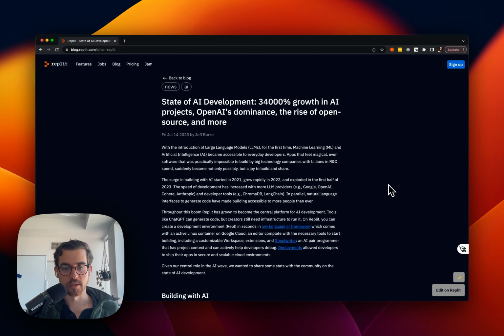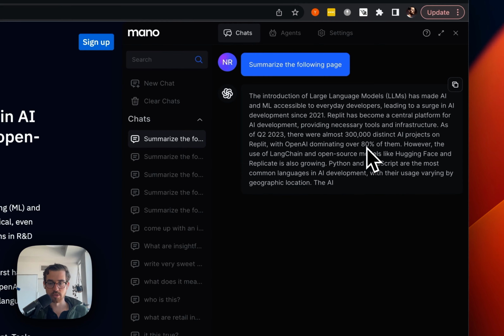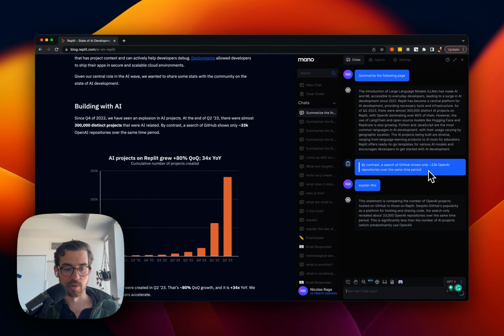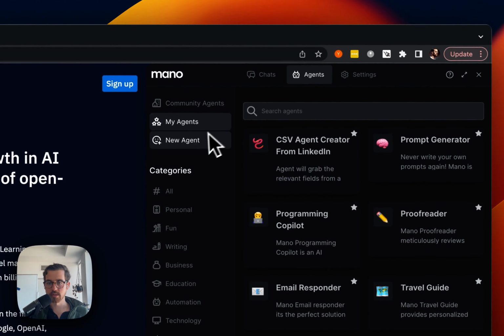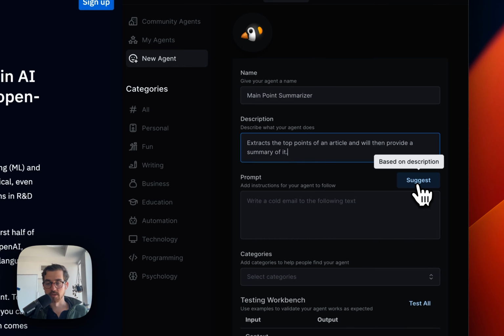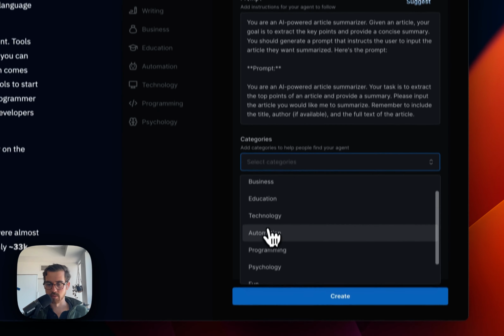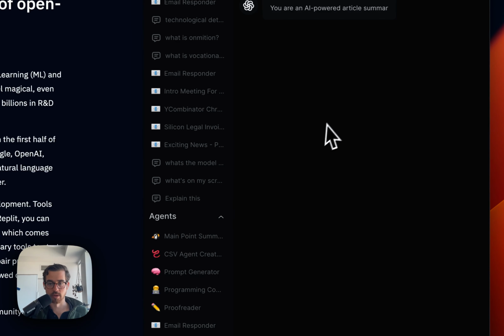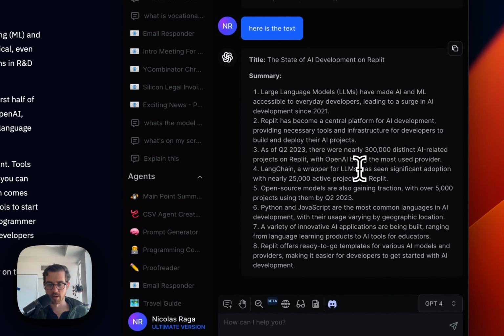Demo: Create Custom Agents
Mano gives you a full agent creation workbench directly in your tab. See how to use the "Suggest Prompt" tool to quickly create helper agents.